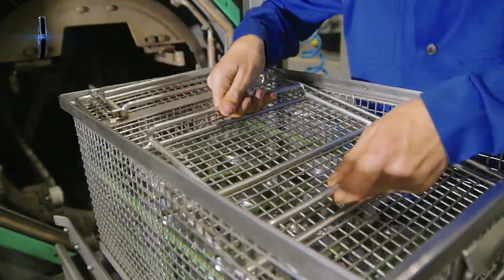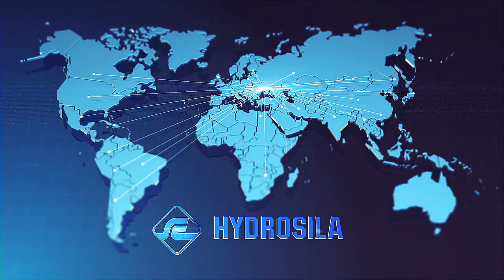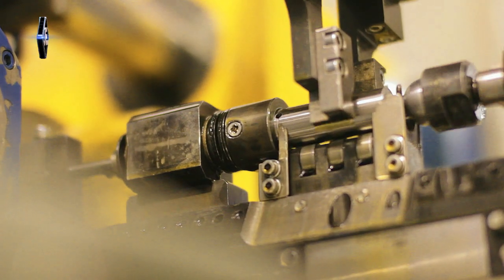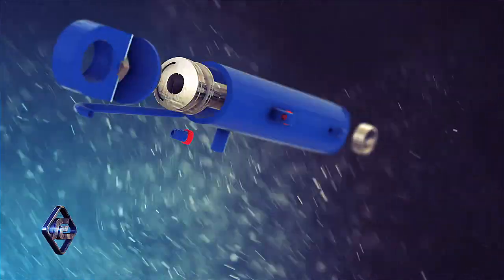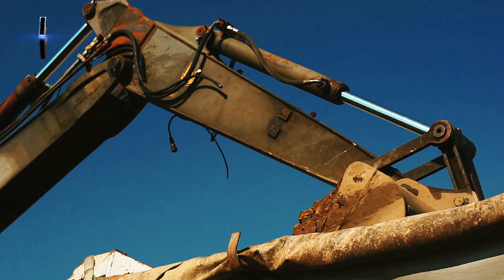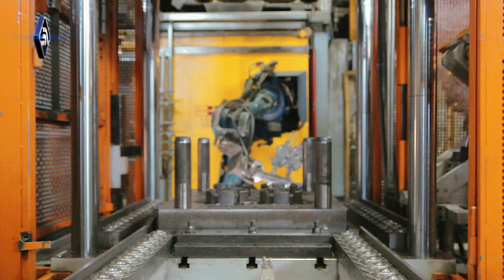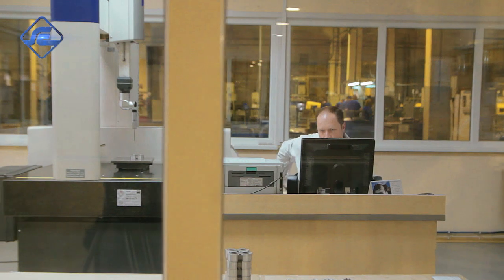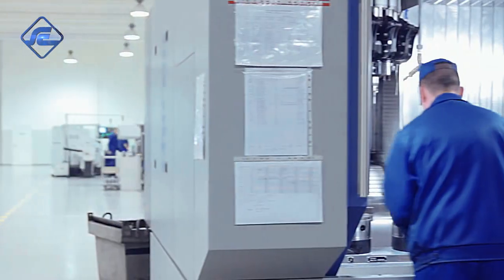Hydrosila - hydraulics you can trust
Design and manufacturing of fluid power machines and components for hydraulic systems.